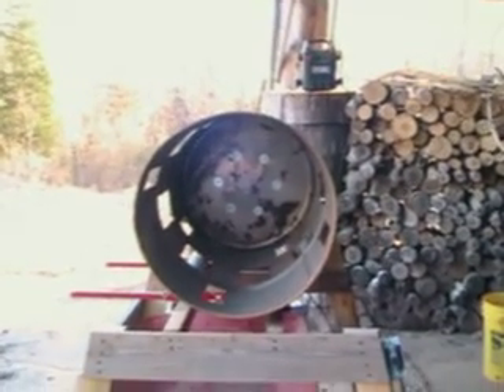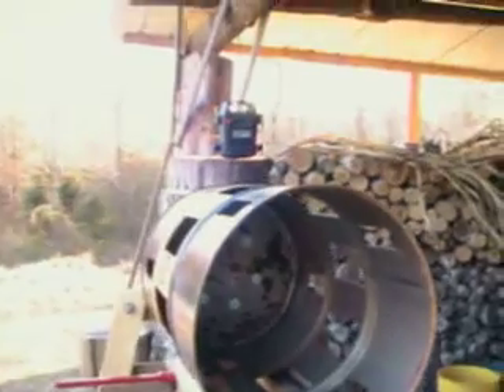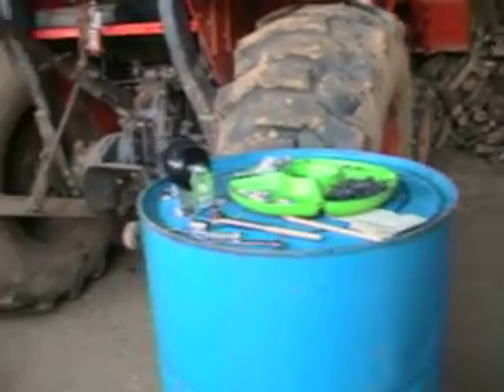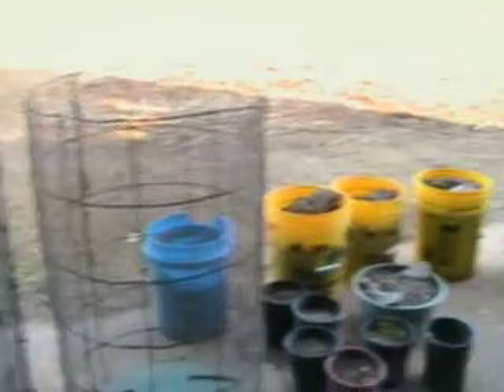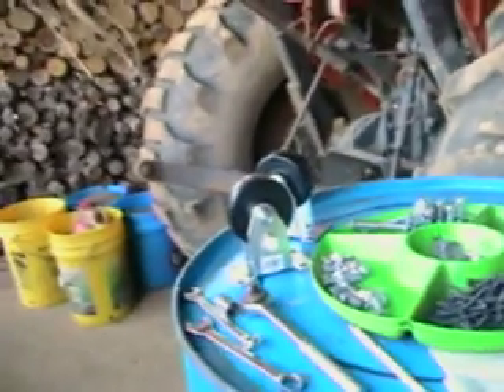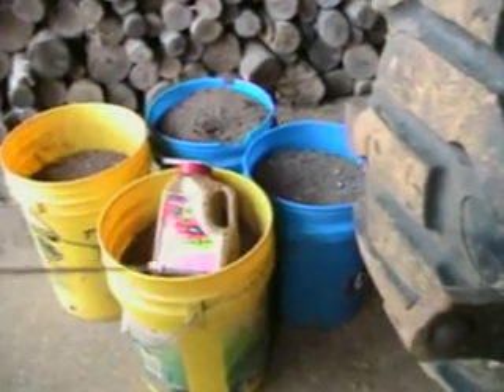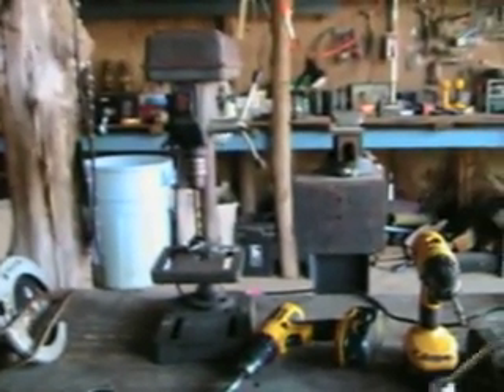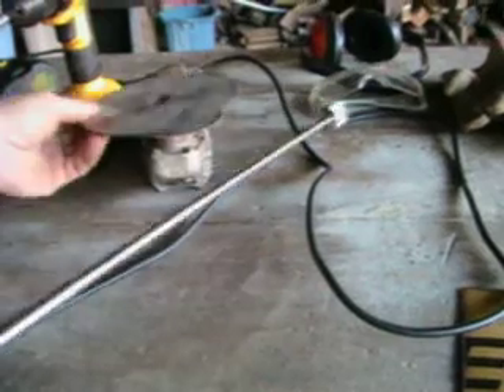Trommel Soil Sifter/Mixer that you can build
This trommel soil sifter and mixer has all off-the-shelf parts with direct drive 12v dc power and instant interchangeable screen sizes, at a cost of about $150